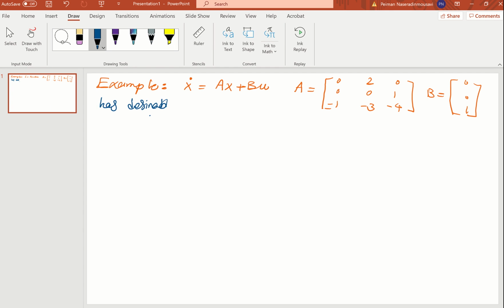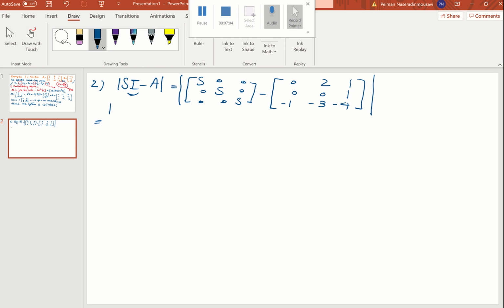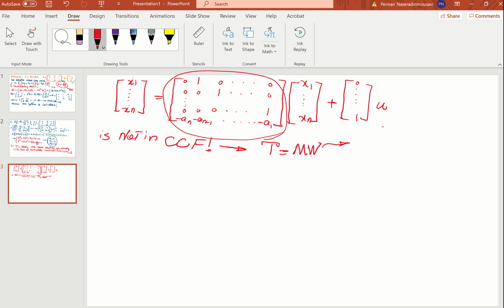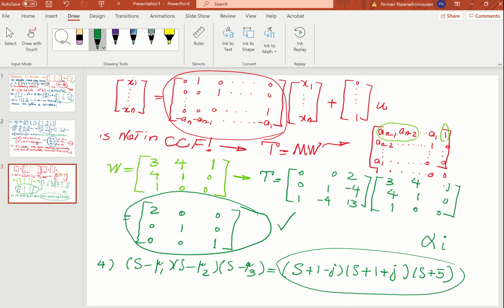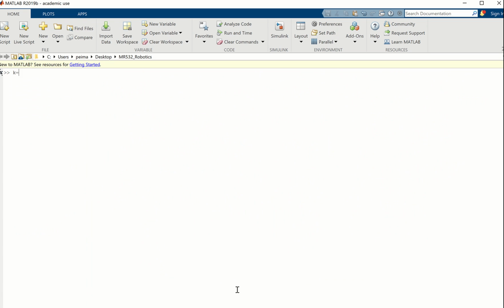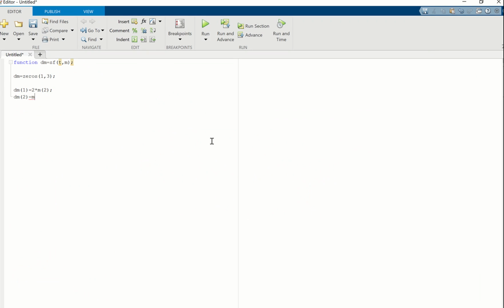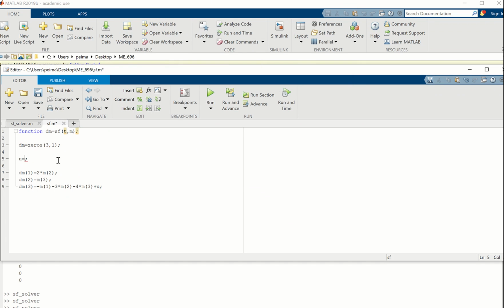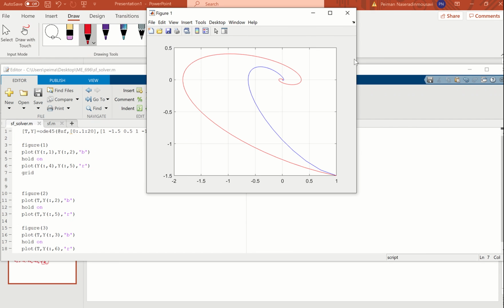Linear Systems Theory, SDSU, DSCL, Part 11